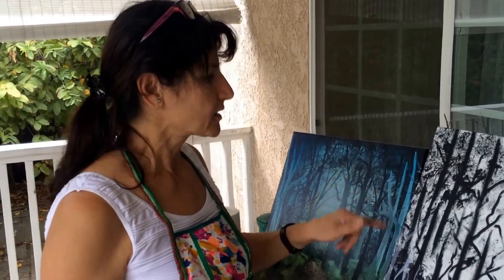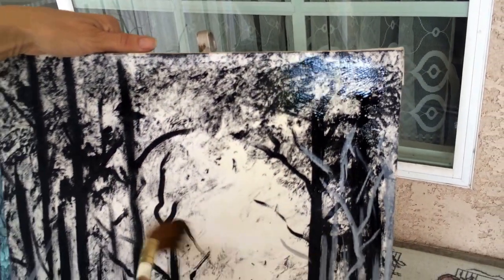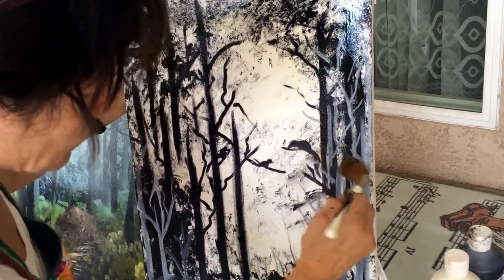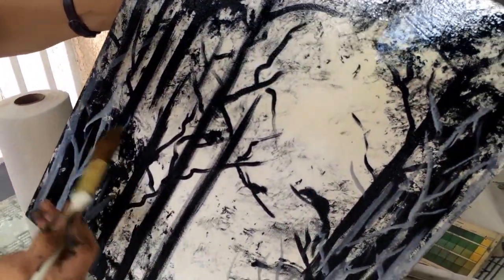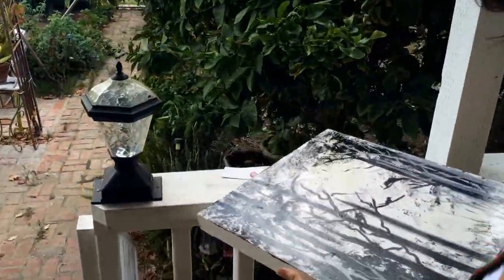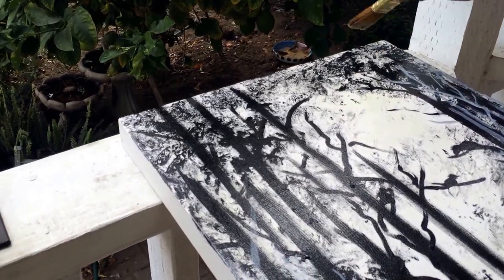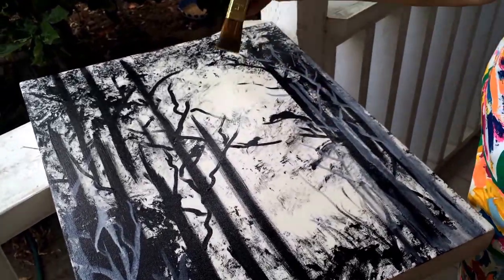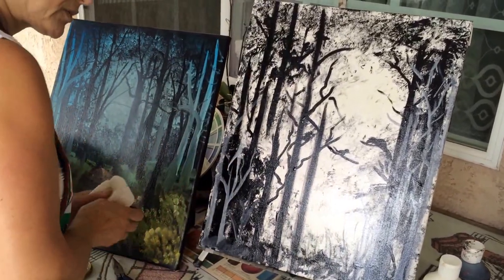How to Paint a Forest (Part 3 of 3)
Follow these simple instructions to paint a fantasy landscape in under half an hour. Oil on canvas. Enjoy! (Part 3/3)